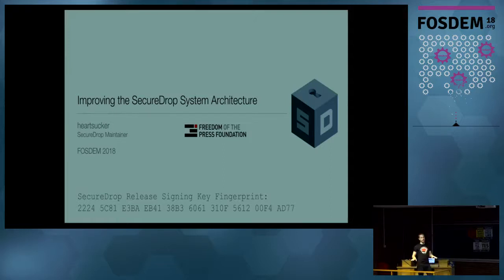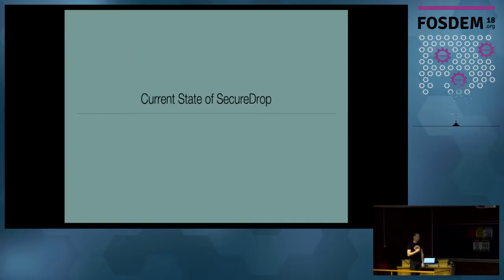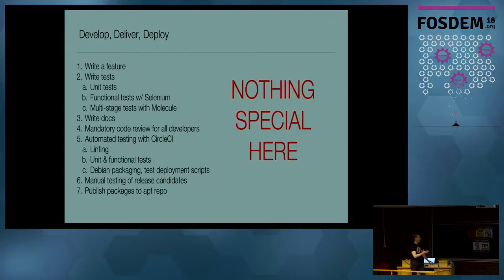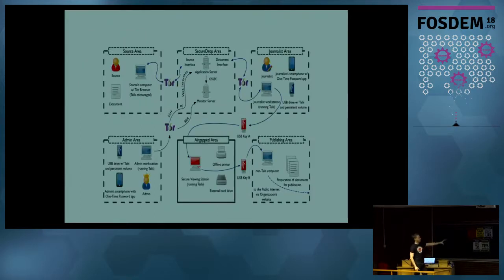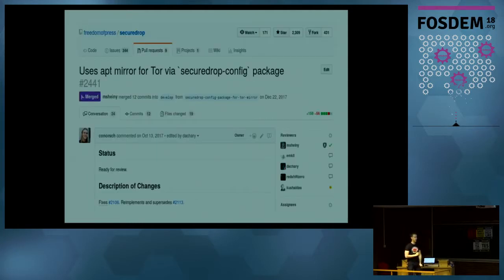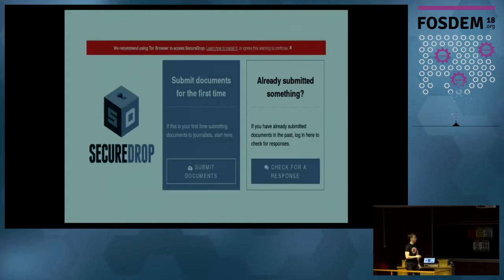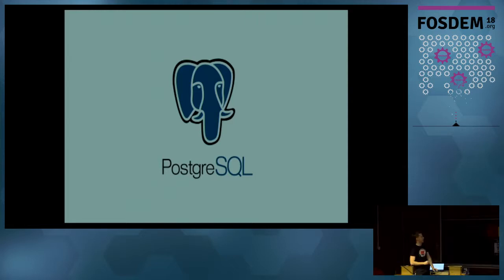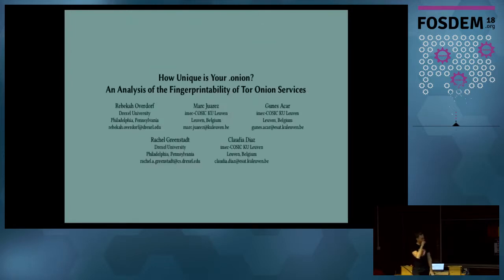Improving the SecureDrop system architecture - Good useability in a high security environment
SecureDrop is designed to address a threat model including nation state adversaries. Journalists and system administrators understand the tradeoff and are ready to make significant efforts because usability is difficult to improve without sacrificing security. We explore novel approaches to deploy the recommended hardware that significantly improves usability without compromising security.

When employees of an intelligence agency follows Snowden's footsteps, they boot tails in a coworking space and submit to the SecureDrop Tor Hidden Service. SecureDrop is the only whistleblower framework that addresses a threat model with a nation state adversary. The journalist then uses one machine to get the documents from the server. And moves them to an airgap machine to decrypt and read the documents. The server itself is made of two machines, one of them running the Tor Hidden Server and the other running OSSEC to monitor it. They sit behind a carefully configured firewall and are controlled from an admin workstation running Ansible.

The physical separation between machines is an essential part of the SecureDrop security. They are non trivial to setup and use for both the journalist and the system administrator of the news organization. We will present alternatives designed to improve the usability for both of them while preserving a reasonable level of security.